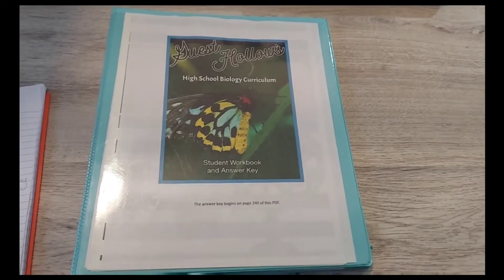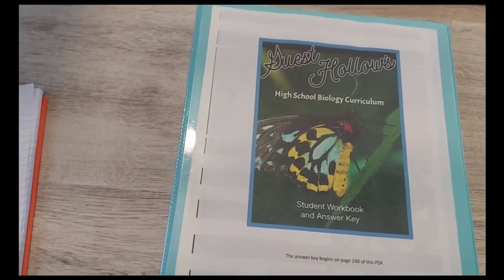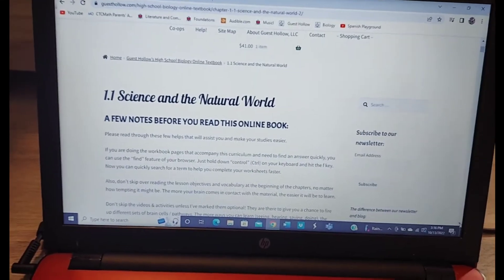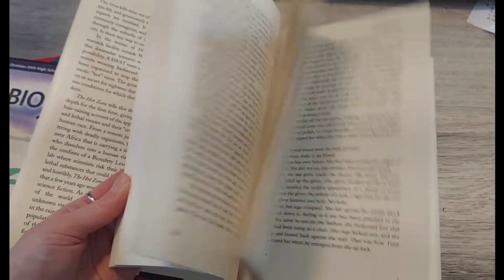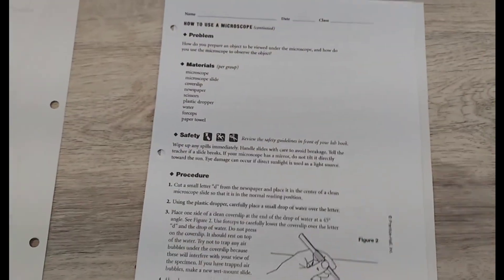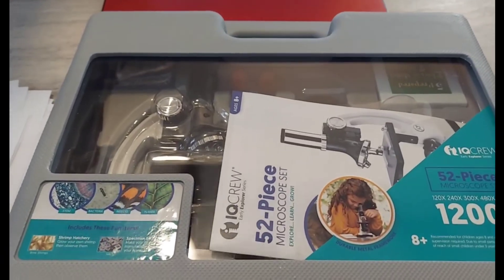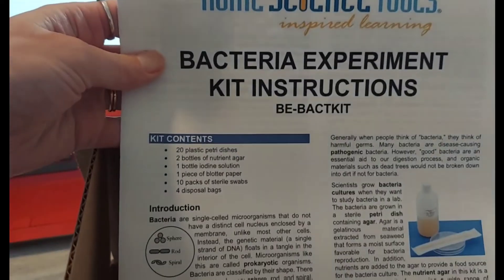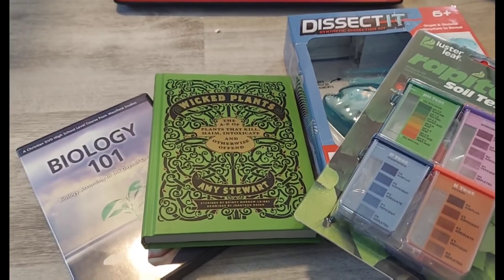Guest Hollow Biology for Homeschool High School- A Close Look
A close look at Guest Hollow high school biology for homeschool.